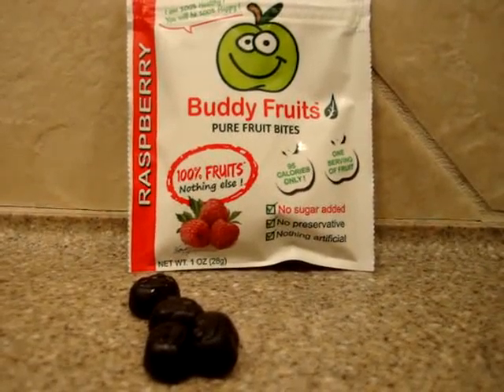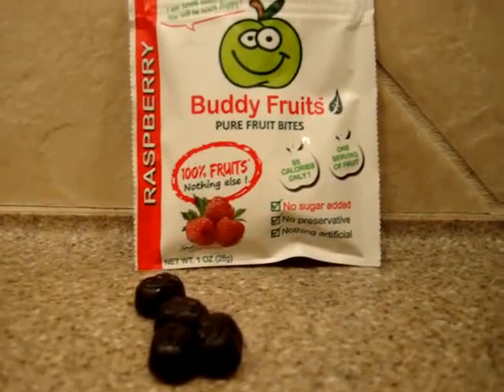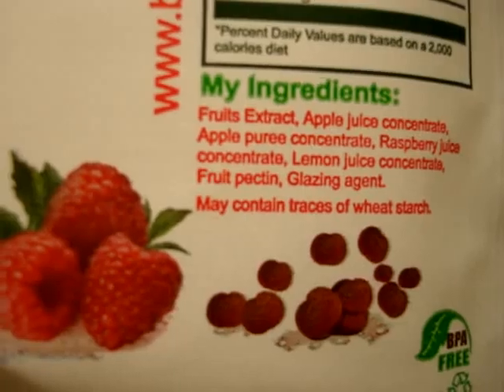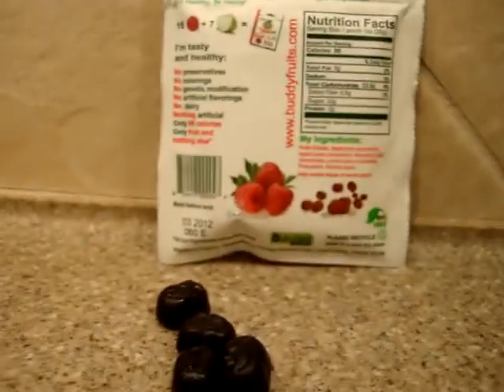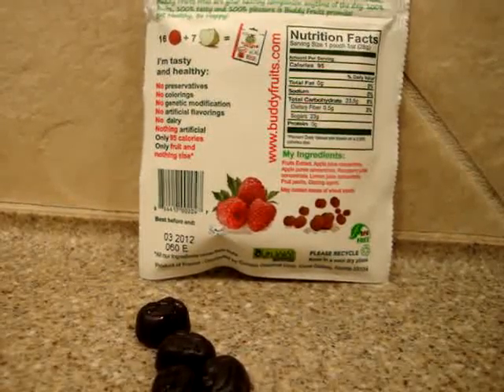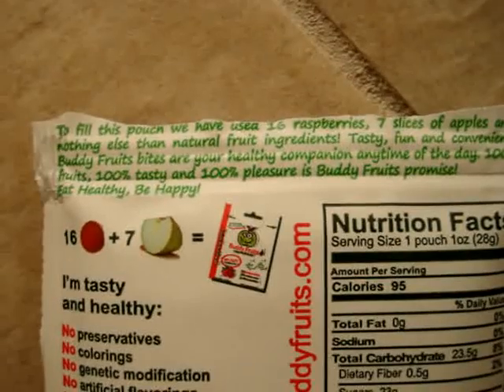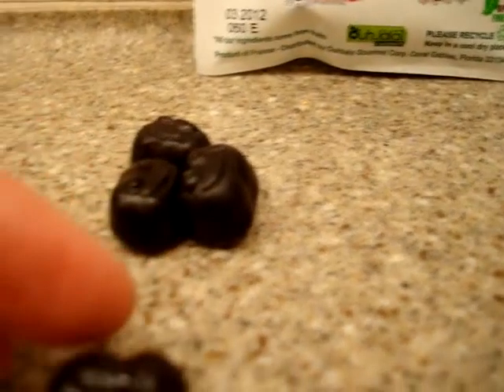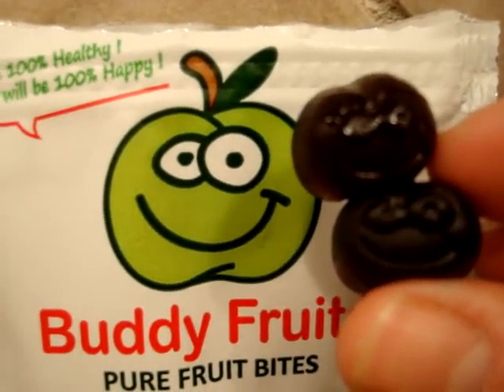Fruit Snacks Buddy Fruits Pure Fruit Bites Raspberry - Antioxidant-fruits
Buddy Fruits Pure Fruit Bites Raspberry  - Antioxidant-fruits.com Product Review

All of Antioxidant-fruits.com's Product Reviews